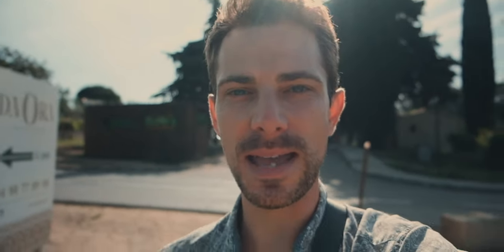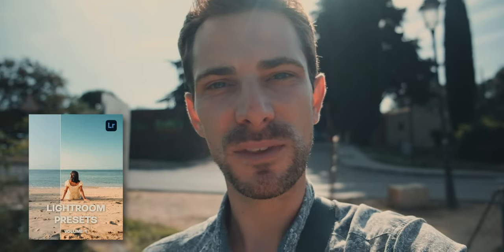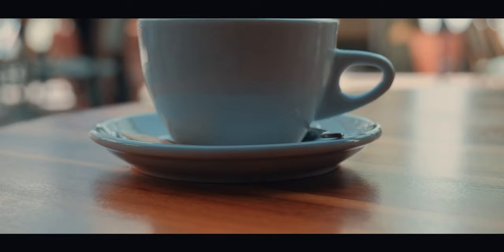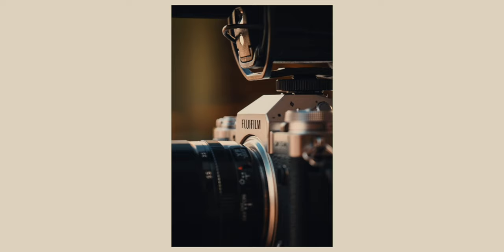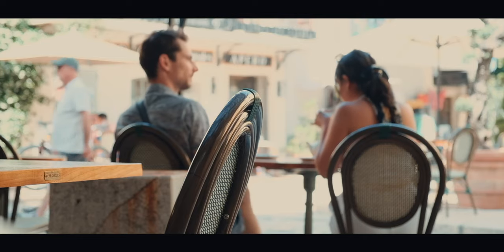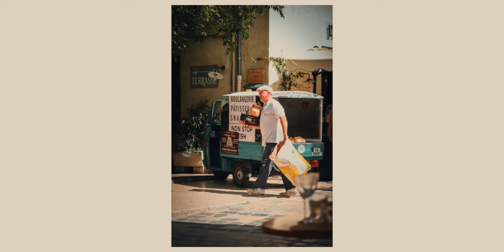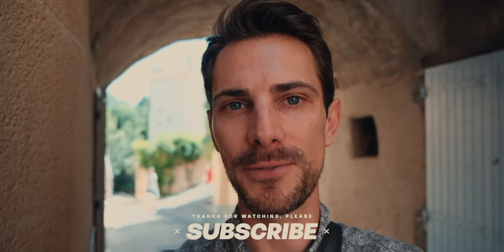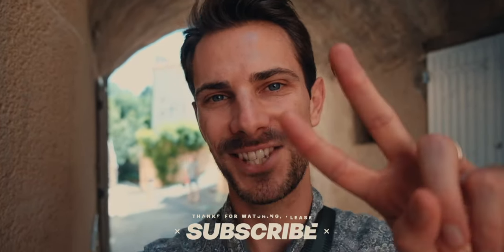FUJIFILM STREET PHOTOGRAPHY In Provence FRANCE | Fujifilm X-T3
This weeks video is a cosy chill vlog of walking in a small town in the south of France, camera in hand. All shot are taken with my Fujifilm X-T3 and edited with my Lightroom presets.

THE GEAR IN MY CAMERA BAG ↓↓↓
WANDRD PRVKE
FUJIFILM XT-4
FUJIFILM XT-3
LENS 18-55MM F2.8
LENS 16-80MM F4
DJI MAVIC MINI DRONE
GO PRO HERO 7 WHITE
RODE VIDEOMIC PRO
PEAK DESIGN CAPTURE CLIP
PEAK DESIGN SLIDE STRAP LIGHT
MACBOOK PRO M1 PRO
MANFROTTO MTPIXI TRIPOD
POWER ADAPTER
SAMSUNG T7 SSD 1TB